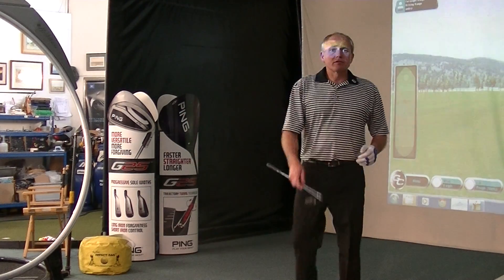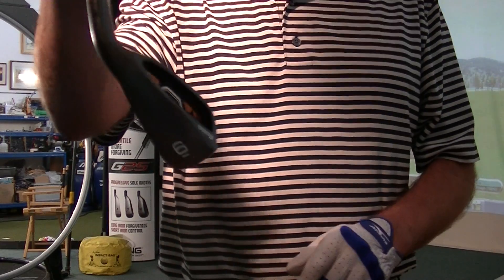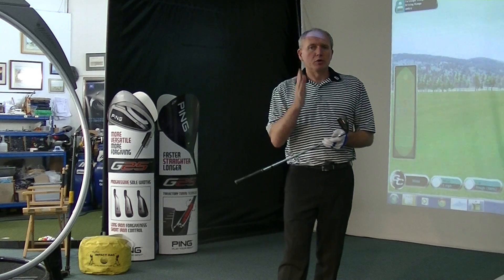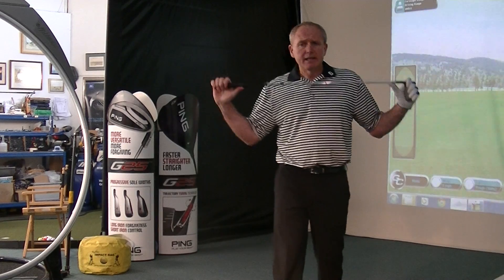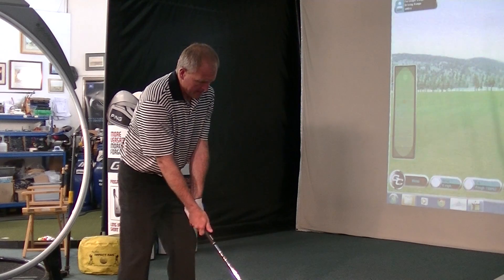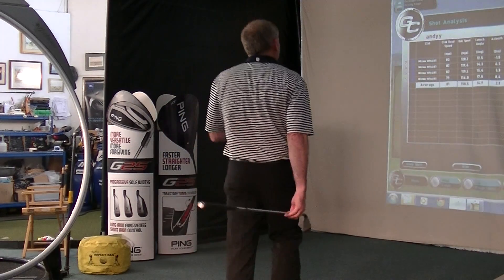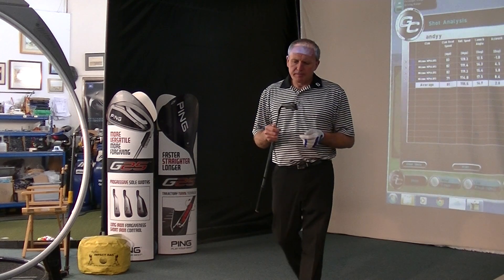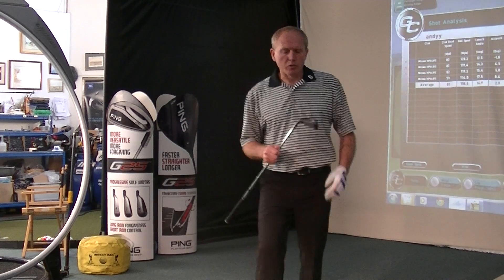New Mizuno JPX EZ Iron review.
Andrew Ainsworth Golf Academy reviews the new Mizuno JPX EZ Iron.